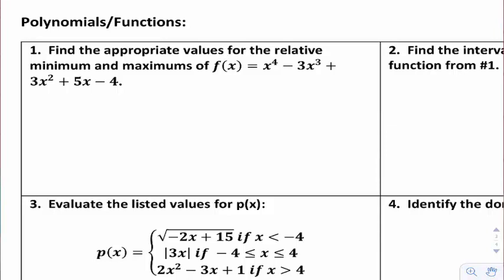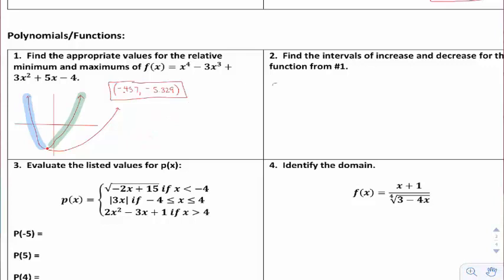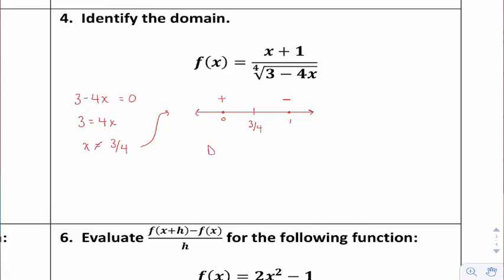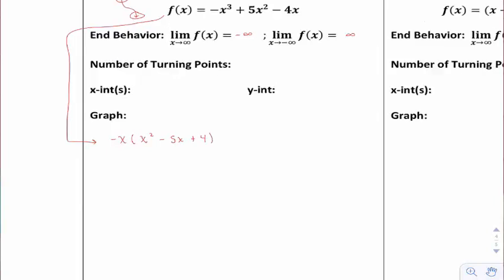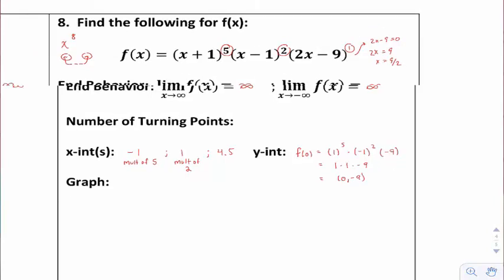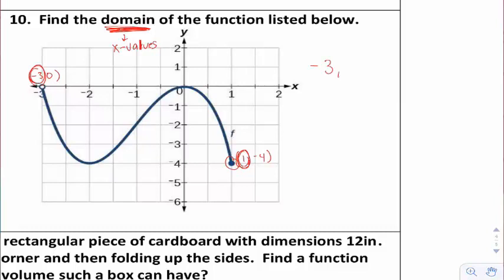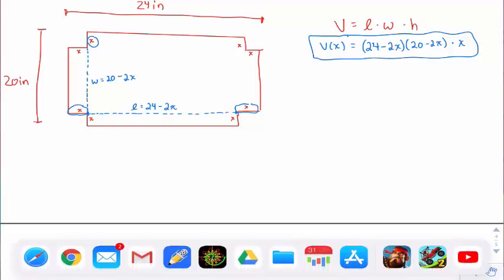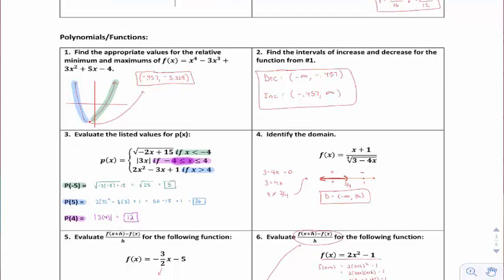Q3 Exam Rev PolynomialsFunctions